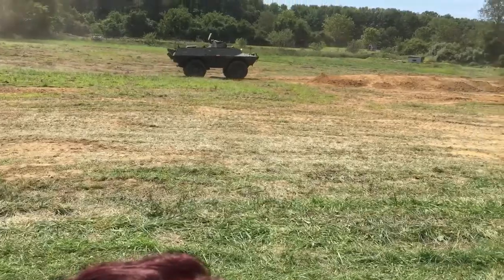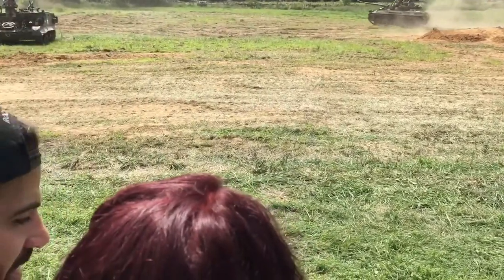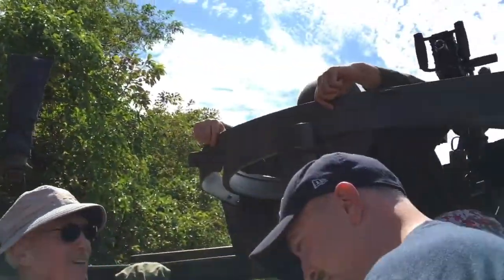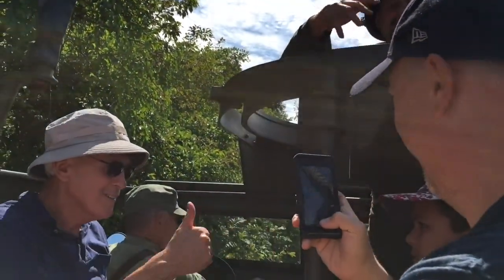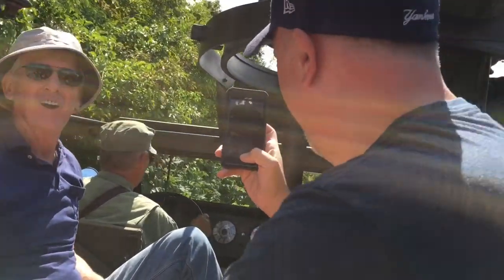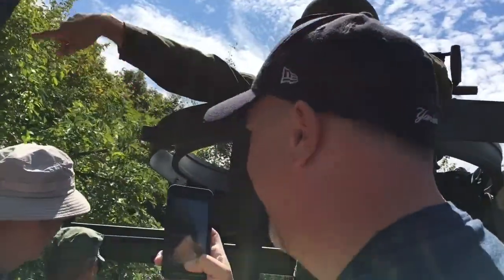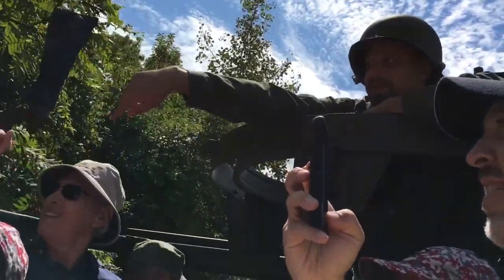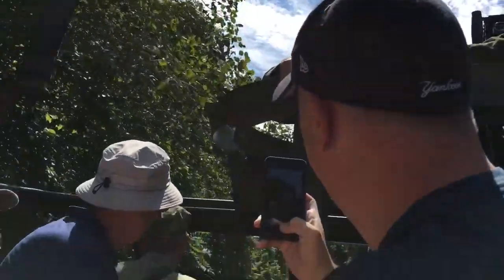Museum of American Armor Tank Show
I wish I got more of the tanks moving